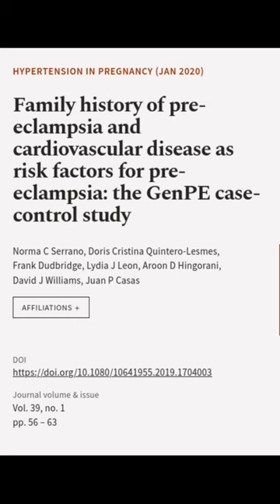Family history of pre-eclampsia and cardiovascular disease as risk factors for pre-ec... | RTCL.TV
### Keywords ###

### Article Attribution ###
Title: Family history of pre-eclampsia and cardiovascular disease as risk factors for pre-eclampsia: the GenPE case-control study
Authors: Norma C Serrano, Doris Cristina Quintero-Lesmes, Frank Dudbridge, Lydia J Leon, Aroon D Hingorani, David J Williams ,and Juan P Casas

### Video Timestamps ###
0:00:00 - Summary
0:00:38 - Title
0:00:46 - End